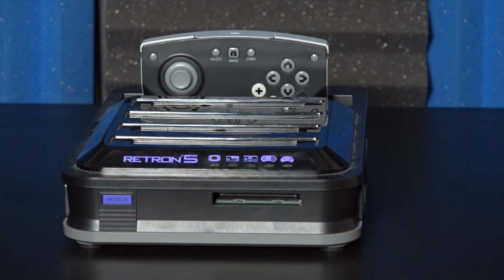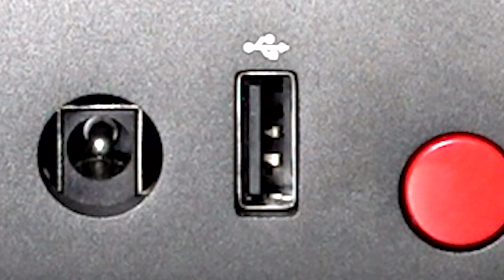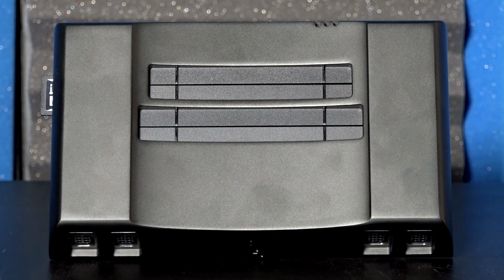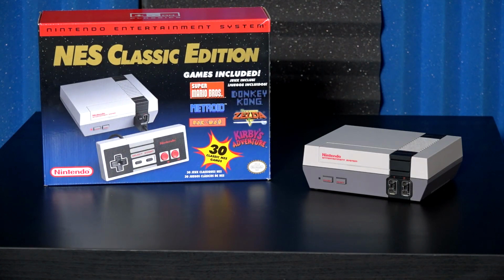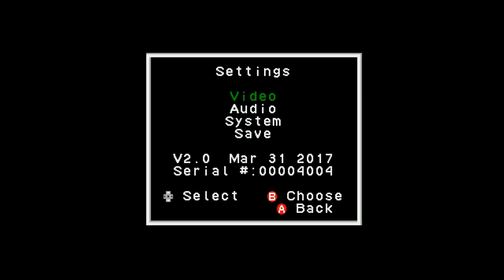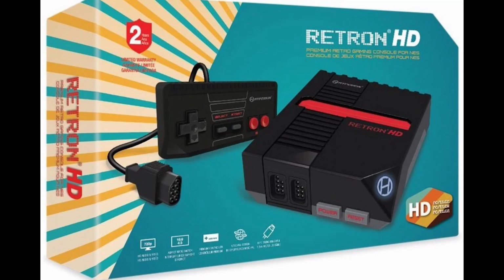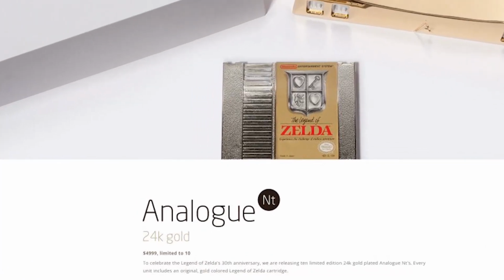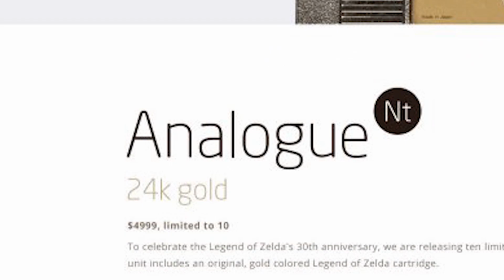Analogue Nt mini NES console Review - Talk About Games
Mike and Ryan discuss the Analogue Nt mini, a high quality console designed to play NES and Famicom.